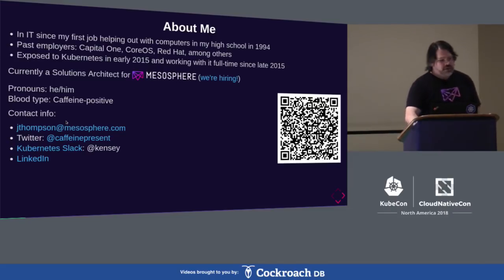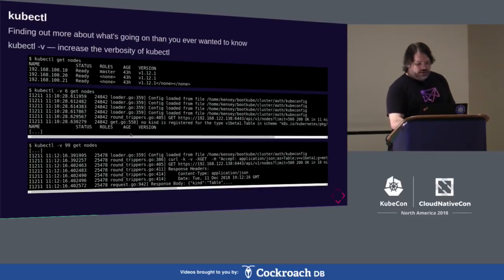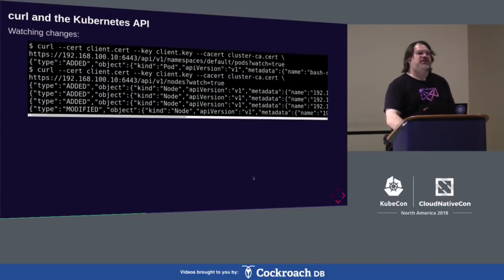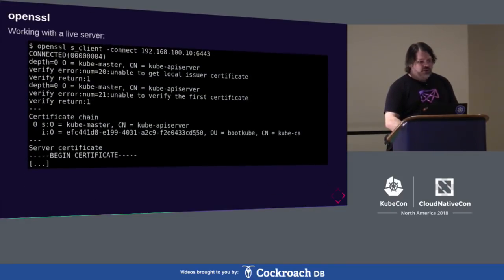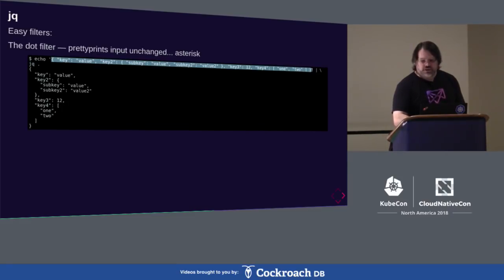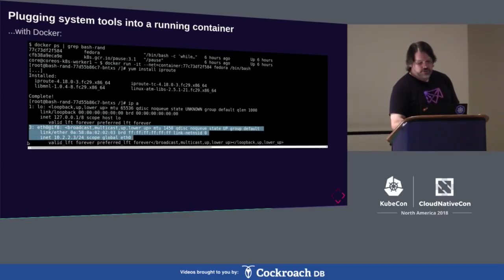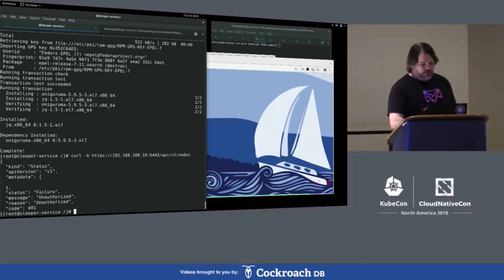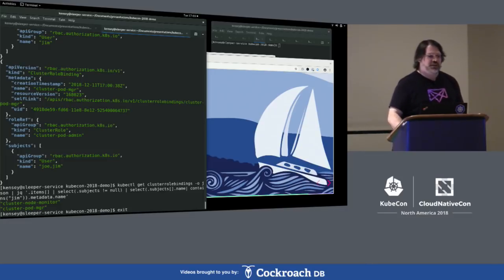A Basic Kubernetes Debugging Kit: curl, jq, openssl, and Other Best Friends - Joe Thompson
A Basic Kubernetes Debugging Kit: curl, jq, openssl, and Other Best Friends - Joe Thompson, Mesosphere

Joe Thompson walks you through a set of essential command-line Linux tools – curl, jq, openssl, netcat, dig and others – and how to use them to debug network and other issues in your Kubernetes clusters. The basic function and use of each tool is covered, with examples for some common Kubernetes-related tasks like verifying if a certificate is correctly generated or checking if DNS resolution in your cluster is working properly. We’ll also look at some container-based debugging procedures, including how to use one container to debug another that’s not running properly or to debug the host OS when the tools you need aren’t installed there.